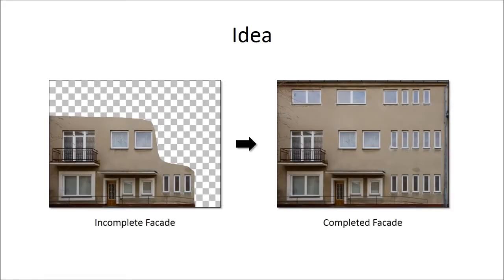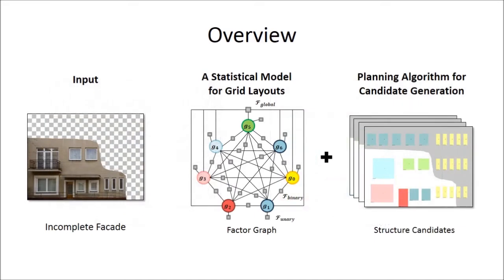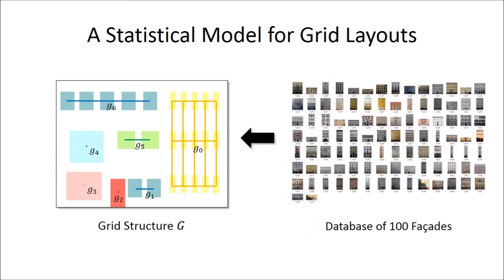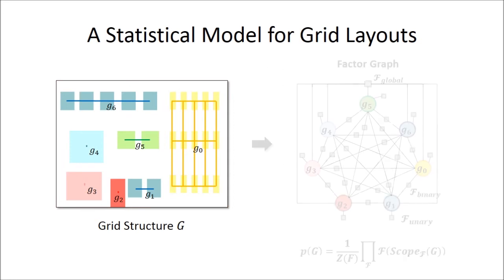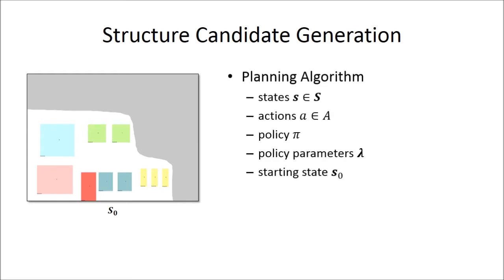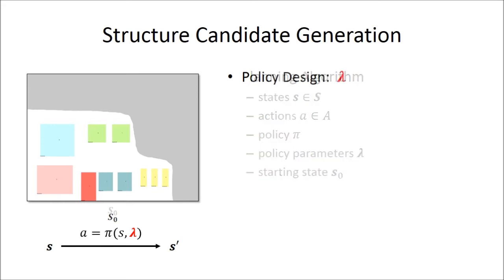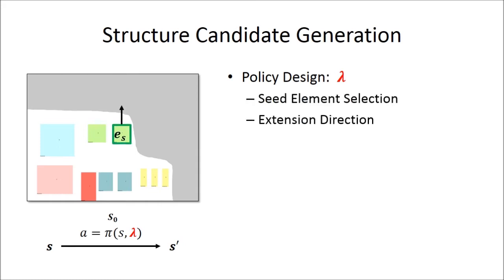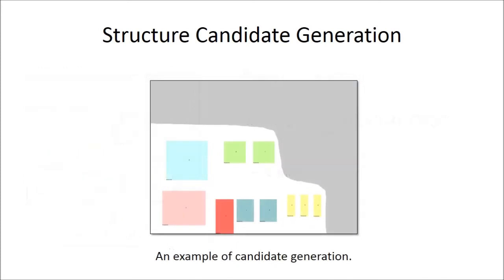Structure Completion for Facade Layouts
Lubin Fan, Przemyslaw Musialski, Ligang Liu, Peter Wonka.
ACM Trans. Graph. (Proc. of SIGGRAPH Asia 2014).